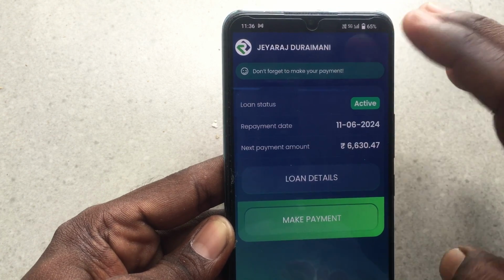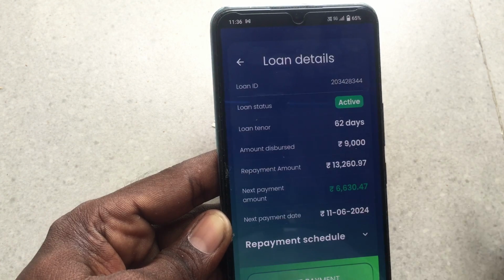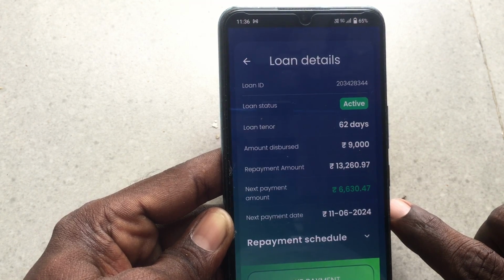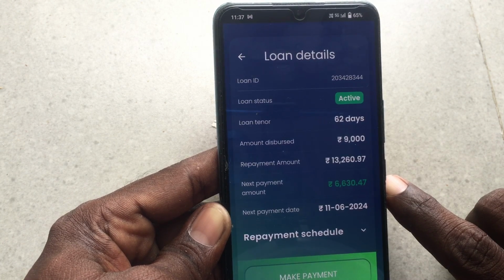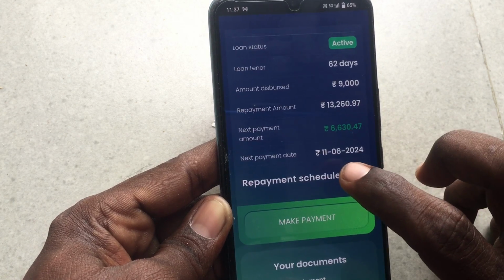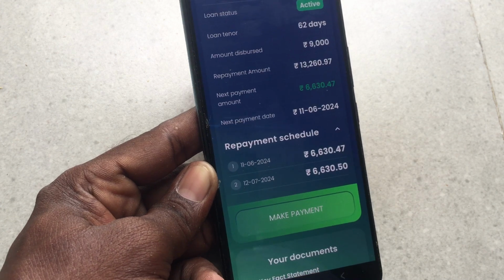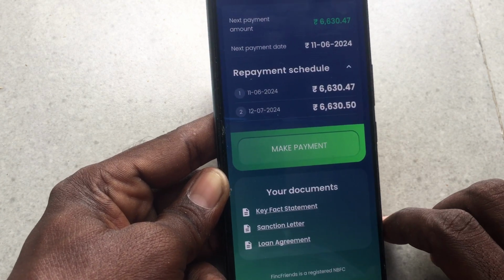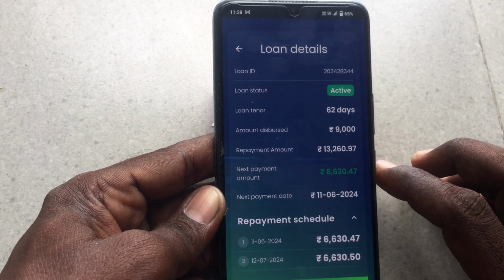RupeeRedee loan fake or real | Instant loan app review | Personal loan experience with RupeeRedee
Are you searching for RupeeRedee loan app fake or real ? Here is an insight and quick review about such loan app named RupeeRedee. See the full details in this video.